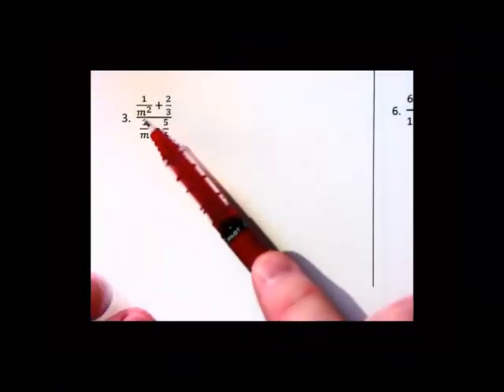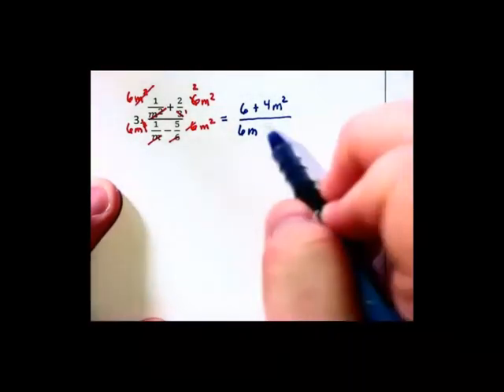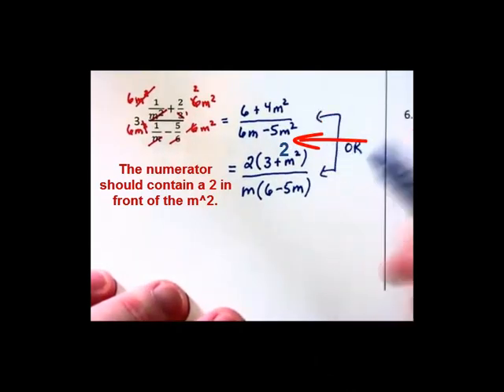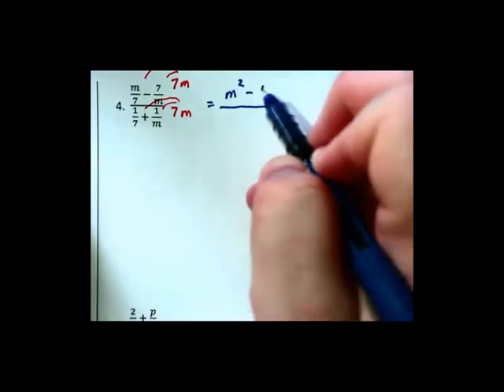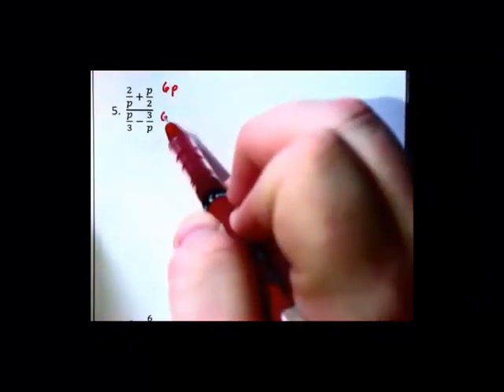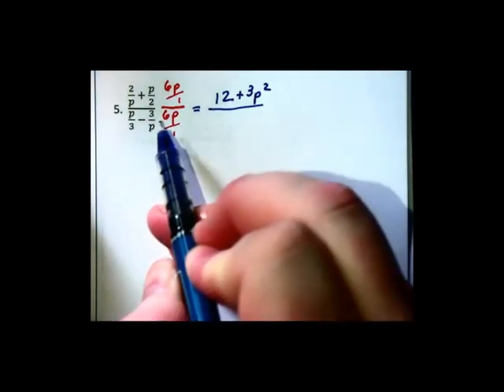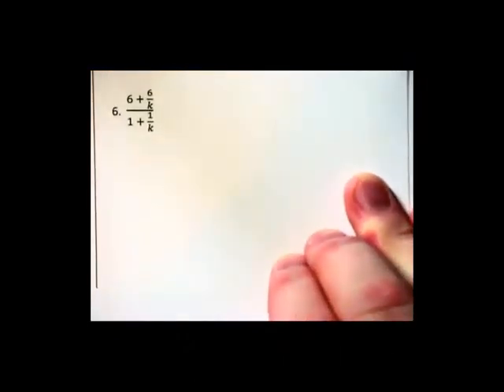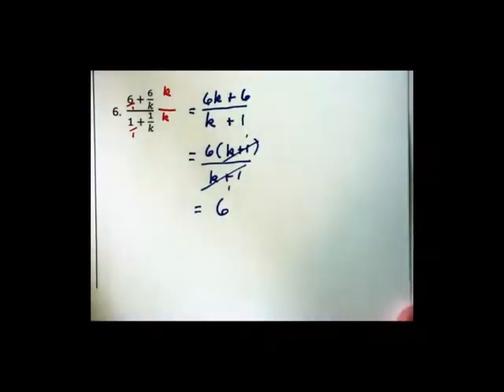7.5b - Complex Fractions - Part 2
This video covers simplifying complex fractions.